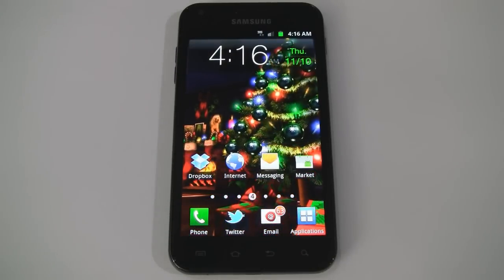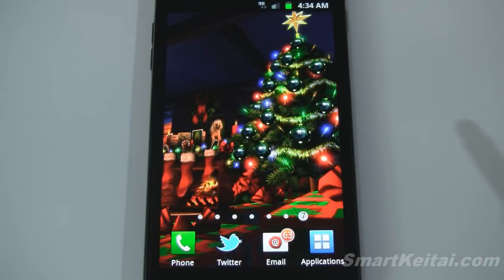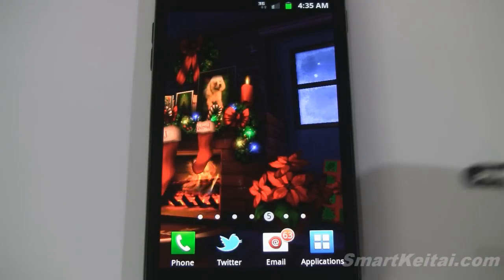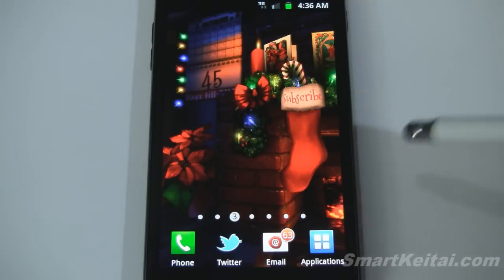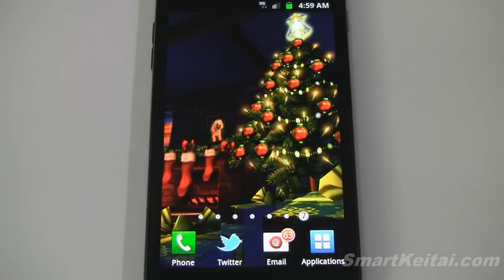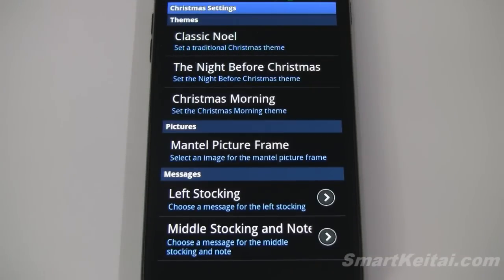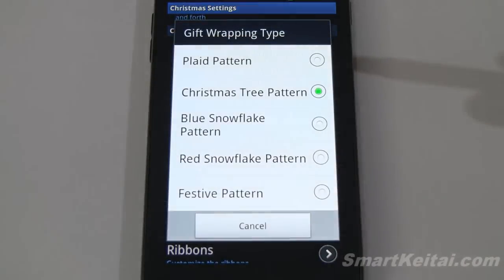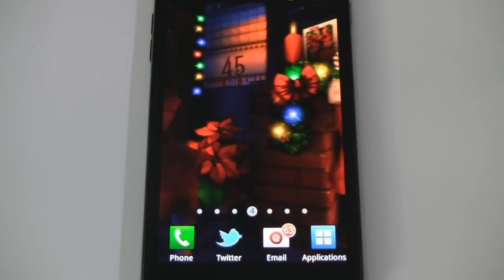Christmas HD Live Wallpaper for Android (Reviewed on Sprint Galaxy S II)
In this video, we review Christmas HD Live Wallpaper for Android smartphones and tablets. This LWP by DualBoot Games is perfect for the upcoming holiday season if you celebrate Christmas. It has impressive graphics/animations and numerous customizable objects. We're awarding it as the best new Christmas live wallpaper for 2011. Get it in the Android Market for $1.99. Merry Christmas and Happy Holidays!

Christmas HD Version 1.4.2 Update Review (demoed on Samsung Galaxy Note II smartphone and Google Nexus 10 tablet running Android 4.1 and 4.2 Jelly Bean)

LIVE WALLPAPER DESCRIPTION:

Gather the family together in a cozy den, in front of a warm crackling fireplace. Your own picture on the mantel is surrounded by twinkling Christmas lights, and stockings with your names grace the fireplace. Enjoy a Christmas tree with customizable lights, gifts, and tree topper. Eagerly await Santa's visit with a calendar that counts down the days until Christmas, and leave cookies and a note for Santa Claus. Gaze out the frost-covered window at a picturesque Winter scene while snow gently falls.

Customize every part of the scene, including your own photograph on the fireplace, your text on the stockings and the message for Santa. Choose the color of lights, customize the ornaments, gifts and ribbons, snowflakes, garland, tree topper, and more! You can also show or hide the items in the scene to celebrate the wonders of Christmas in a way that means the most to you.

This LWP was demoed on the Sprint Samsung Galaxy S II Epic 4G Touch.

Full Epic 4G Touch Specs: Samsung Exynos 1.2GHz dual-core processor, 1GB of RAM, 4.52" Super AMOLED Plus WVGA display, 16GB of storage, 8 megapixel rear camera with 1080p HD video capture, 2MP front-facing camera, 1800mAh battery, 4G WiMax support, and Android 2.3.4 Gingerbread with TouchWiz 4.0 UI.